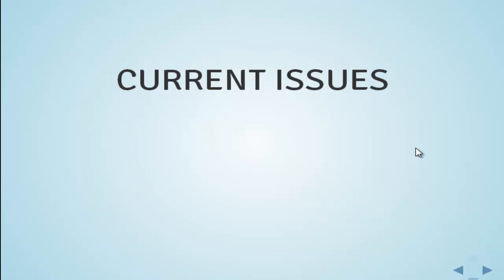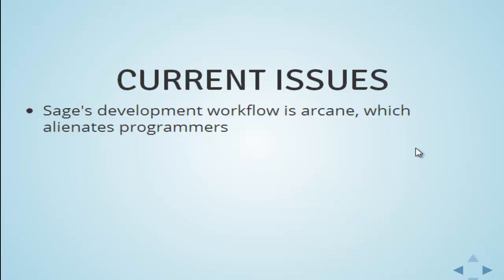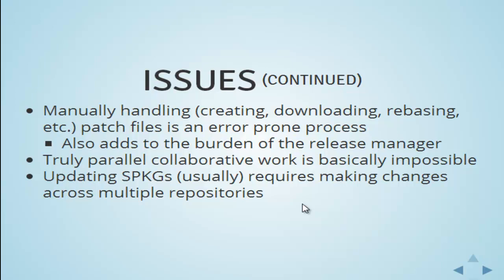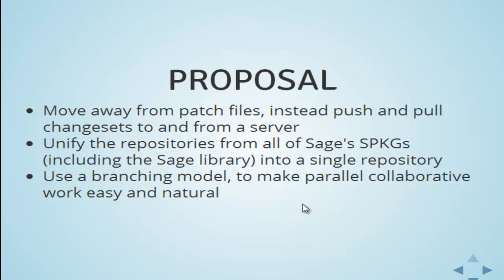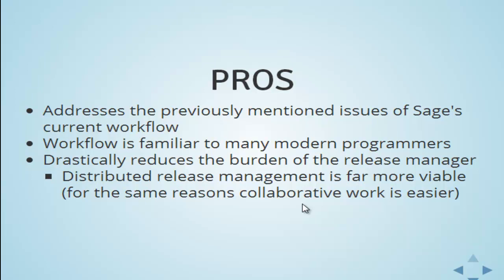Sage-Git Workflow Part I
This is the tutorial about the new Sage git workflow given by R. Andrew Ohana (Univ. of Washington) during Sage Days 54 at the University of California, Davis. Sage Days 54 was a conference aimed at transitioning the Sage developers workflow from its current mercurial setup to using git as its verson control software. Sage is an open source computer algebra system that is becoming a popular alternative to proprietary mathematics software.